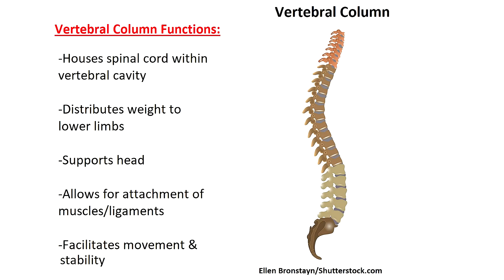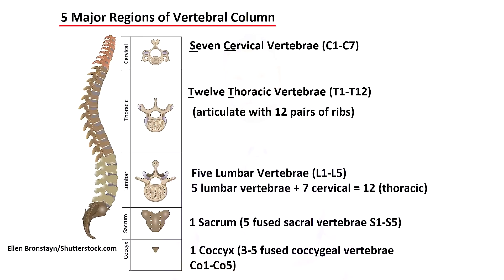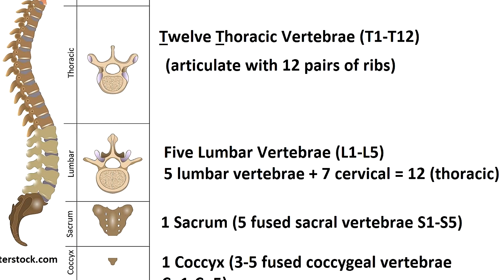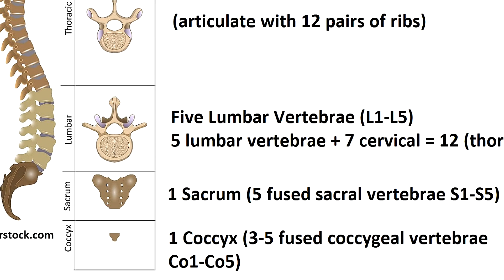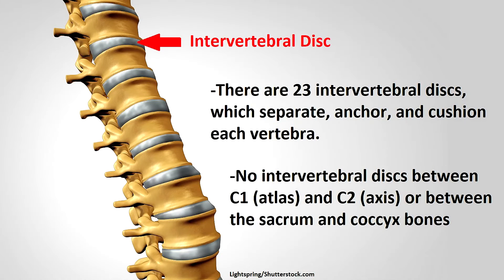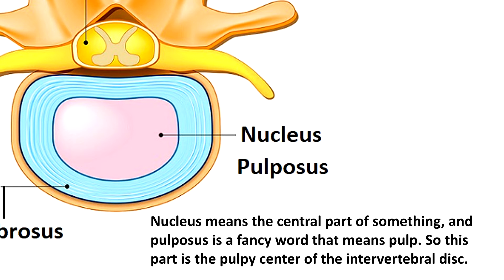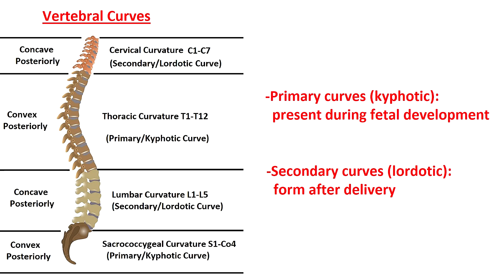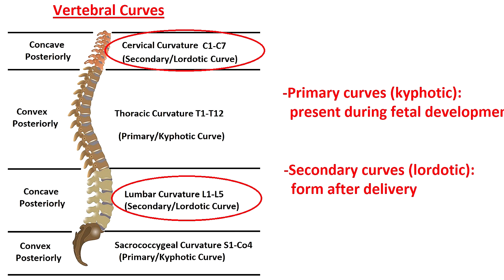Vertebral Column Anatomy: Bones, Regions, Curvatures (Kyphotic, Lordotic)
Vertebral column anatomy: The vertebral column consists of 33 bones in youth, which later fuse into 26 bones total. The vertebral column can be divided into five main regions:

-The cervical region, which consists of 7 cervical vertebrae (C1-C7)
-The thoracic region, which consists of 12 thoracic vertebrae (T1-T12)
-The lumbar region, which consists of 5 lumbar vertebrae (L1-L5)
-The sacrum
-The coccyx

There are four major curvatures in the vertebral column: two primary curvatures (kyphotic), and two secondary curvature (lordotic).

There are 23 intervertebral discs in the vertebral column, which separate, anchor, and cushion each adjacent vertebra. These pads of fibrocartilage consist of a nucleus pulposus, as well as the annulus fibrosus.